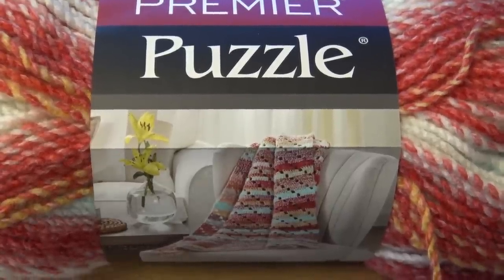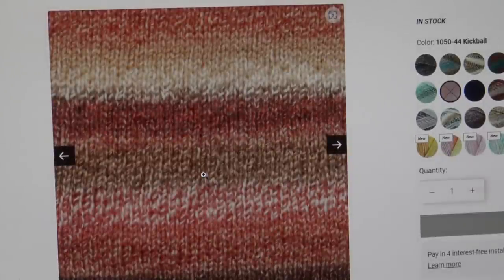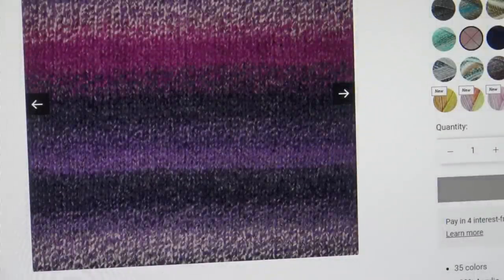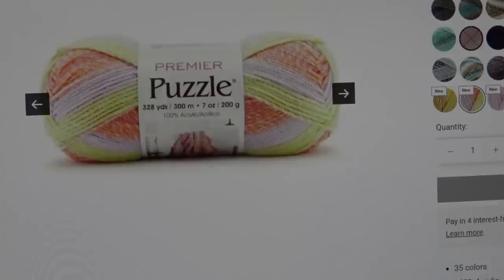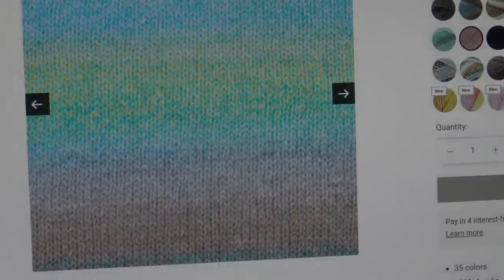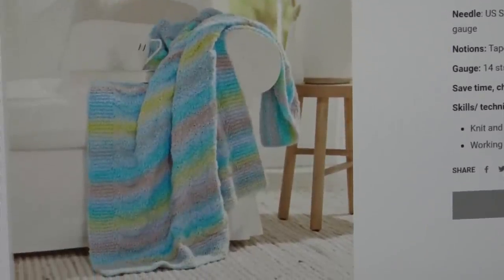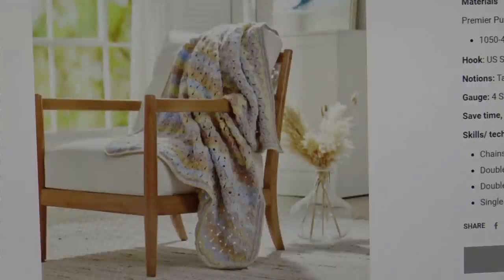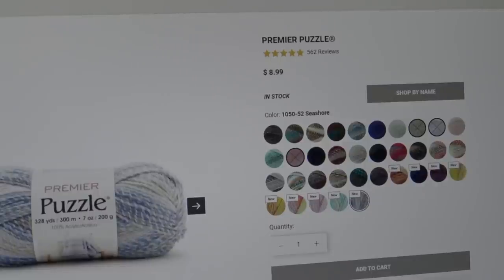Premier Puzzle Yarn - NINE NEW COLORS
This video I would love to introduce you to the Nine NEW Colorways of Premier Puzzle yarn.  Beautiful new Bright Bold colors.

To view all the crochet patterns Creative Grandma has to offer

ref=l2-about-shopname

Creative Grandma
USA